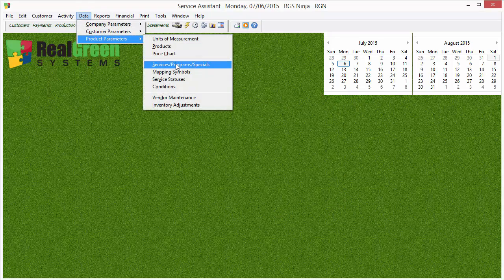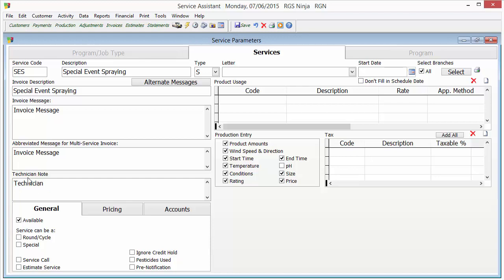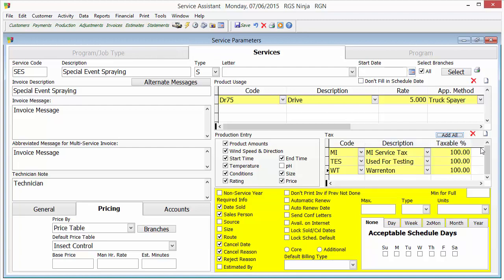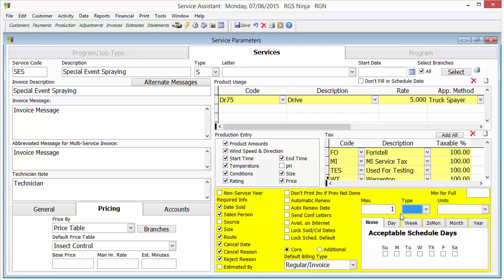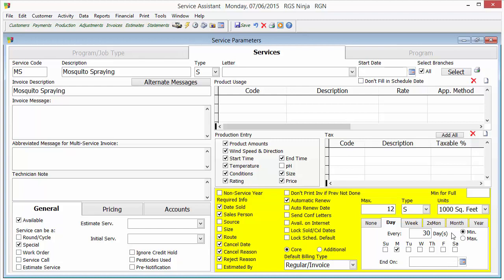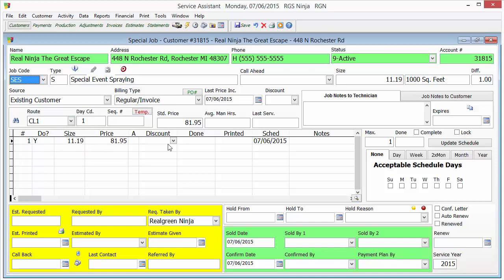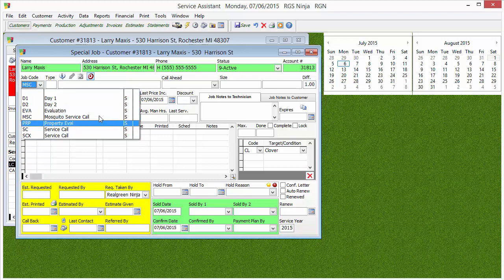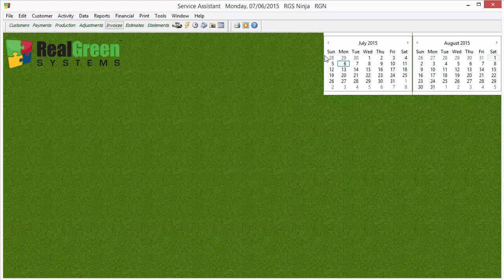Setting up Mosquito Control